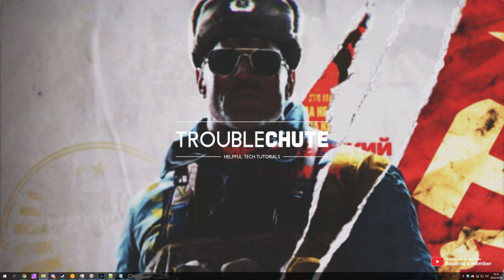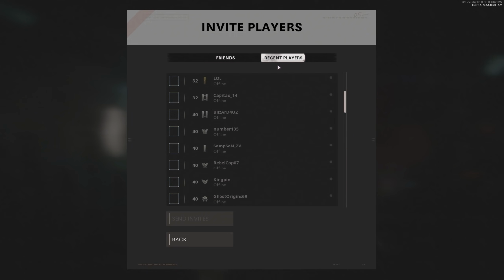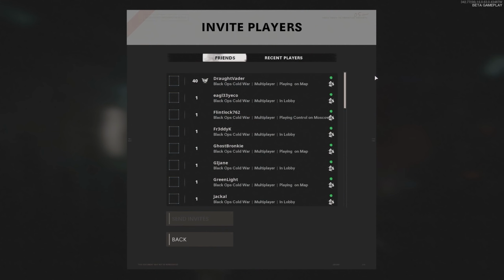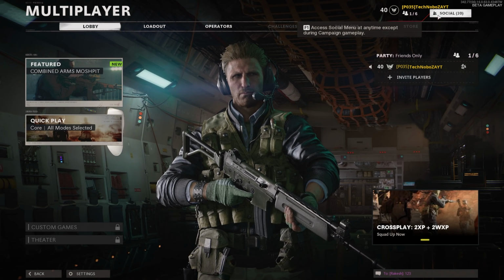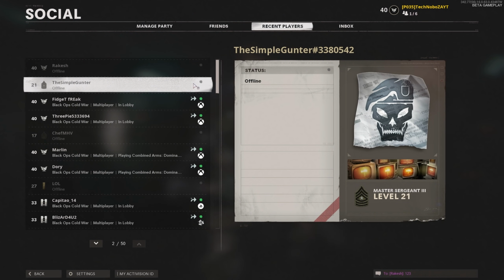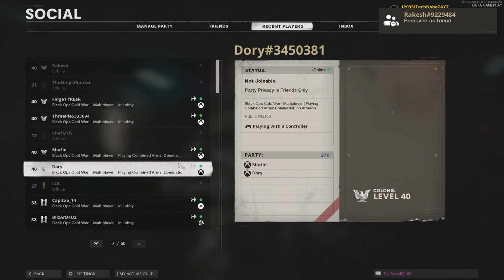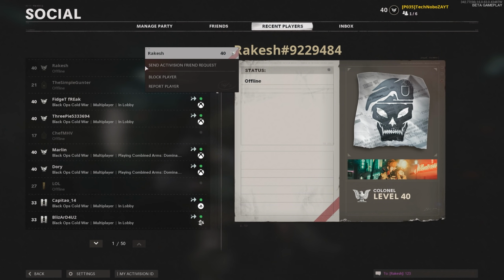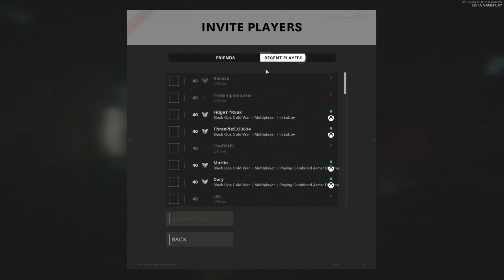Fix Unable to join | Offline friends | Missing Invite Button | Black Ops: Cold War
Having issues inviting other players in the new Call of Duty Black Ops: Cold War? Well, this video mentions a fix that may be of help to you. This fix not only failing to join other parties "Lobby not joinable", but also fixed not having an invite button at all, as well as online players appearing as offline, or the other way around. Confusing fix, but hopefully this fix works for you.

Timestamps:
0:00 - Explanation
0:55 - Keeping tabs on friends to invite
1:47 - Fixing broken invites [Missing button or unable to join]